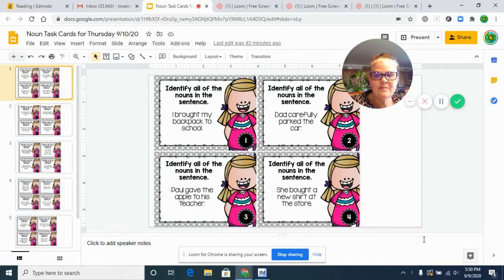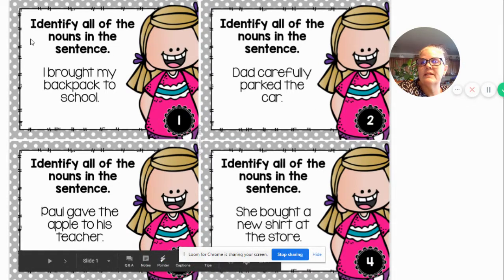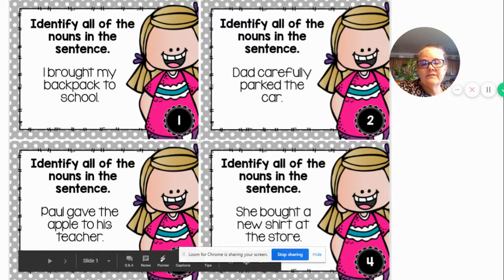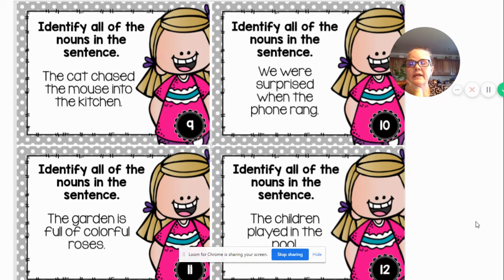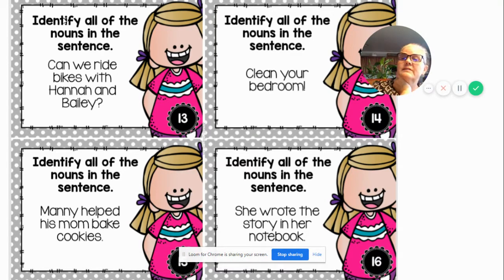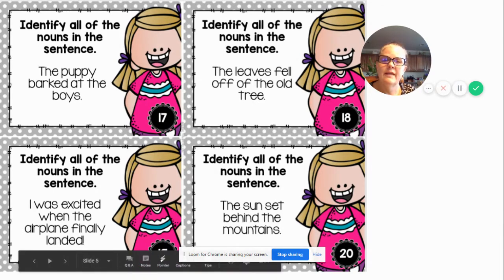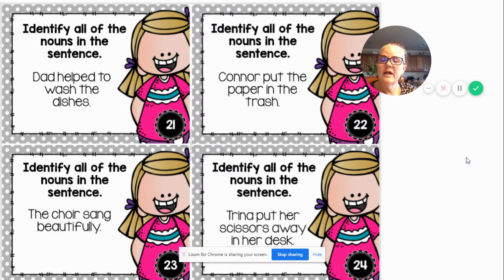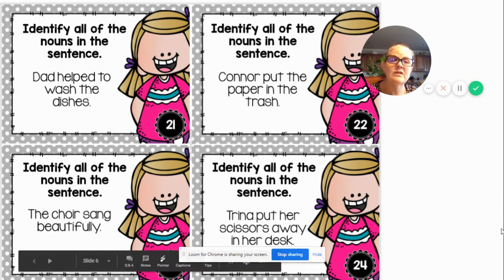Video for Noun Task Cards for Thursday 9/10/20 Google Slides